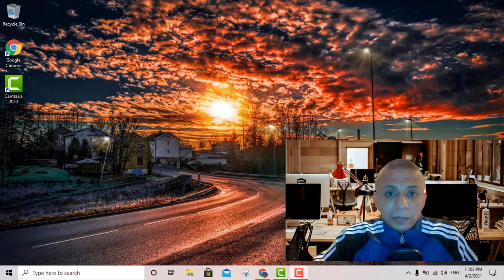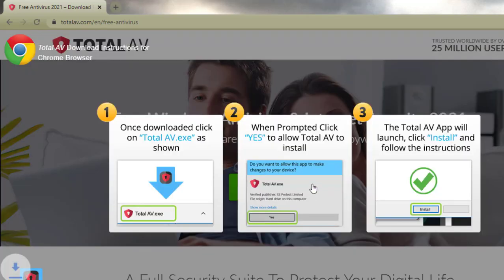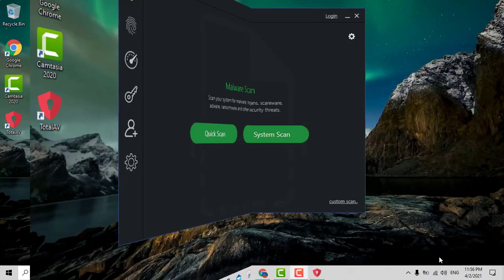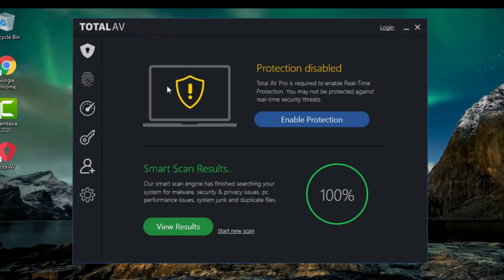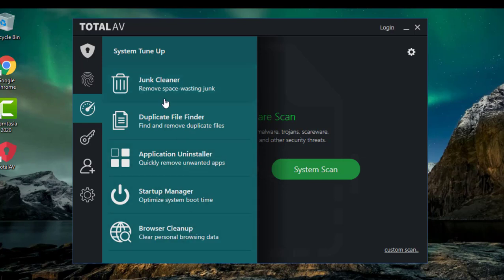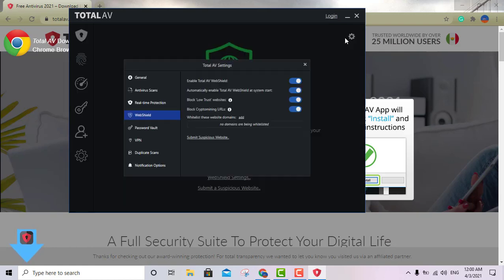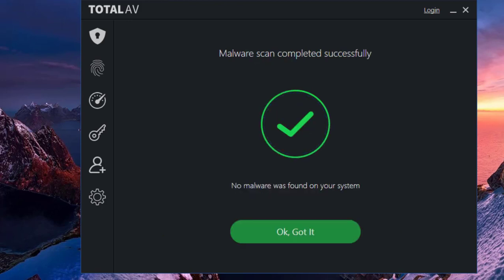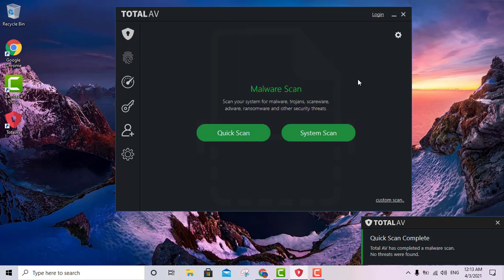💊🦠The Best Antivirus Software (2021)💊🦠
✅ 🔔 to get the latest updates and News

Let me help you find the best FREE virus protection...
Total AV malware detection is one of the strongest parts of the product. There used to be many free antivirus software providers but in recent years they have mostly all become paid services. Antivirus protection has never been as important as it is right now due to cyber crime at it's highest level. Finding the best antivirus software can be a confusing task so here you can compare on what I think are the best FREE antivirus software worthwhile, reviews to get the best antivirus for your security needs.

I do not condone piracy of any nature. I do not host or upload any video, media files, servers, ect... We are not responsible for the copyright, compliance, decency or legality or anything else streamed from your device. If you have any legal questions please contact the media file holder or host site. These